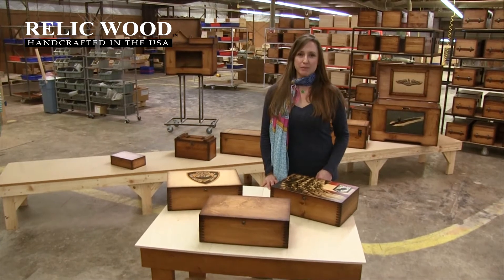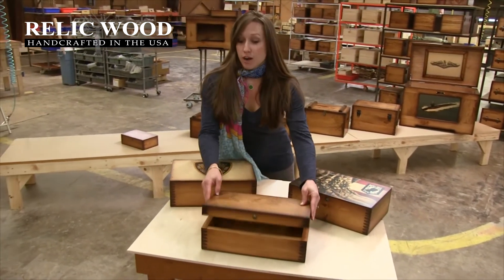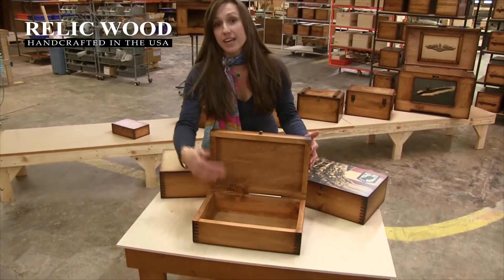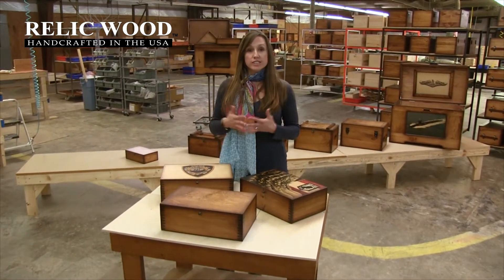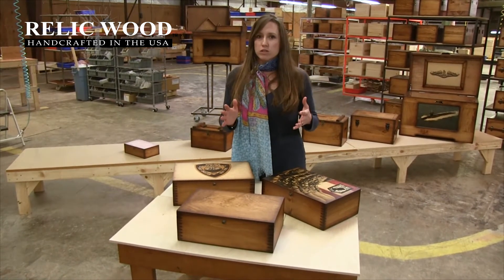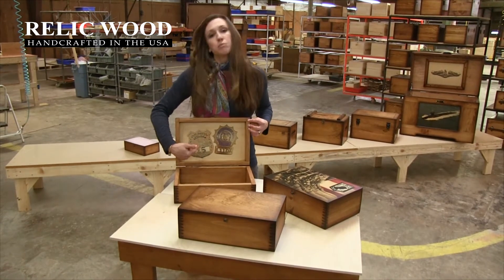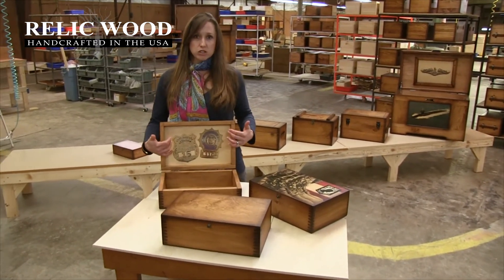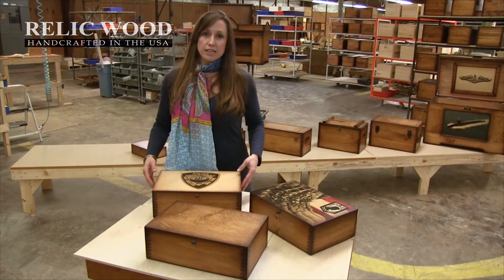Custom Memory Box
Melissa from Relic Wood shows you all the personalized options available on our Custom Memory Box. Handcrafted in the USA, this box can be used to celebrate any occasion, or used as custom decor with your photos or artwork. Make a unique conversation piece.